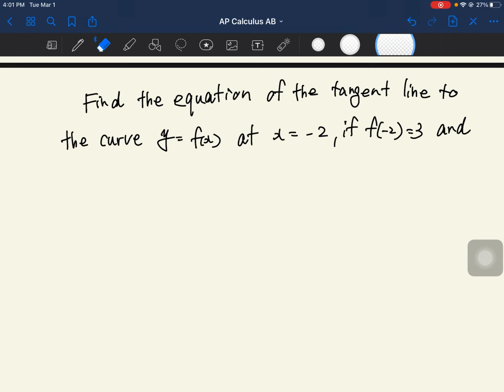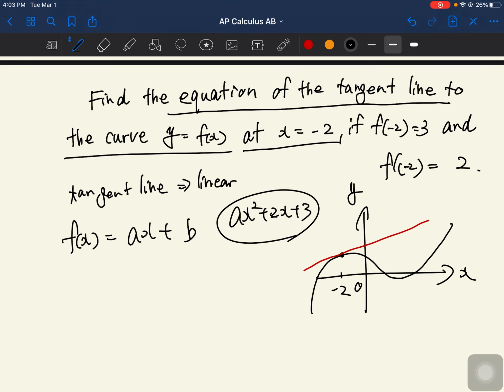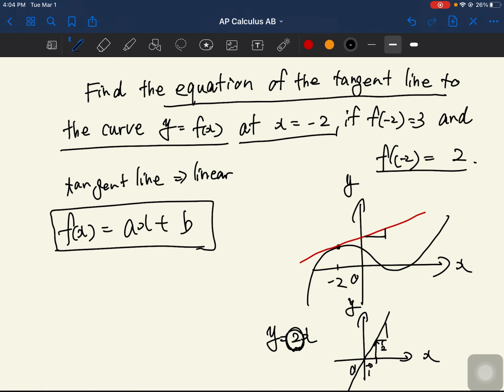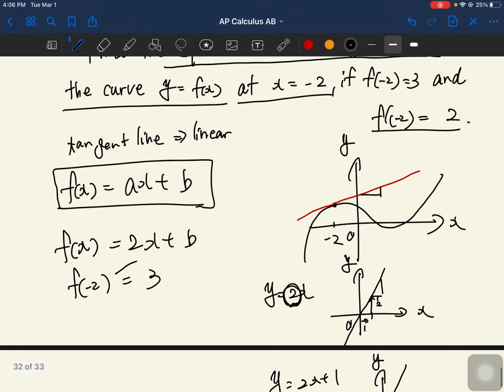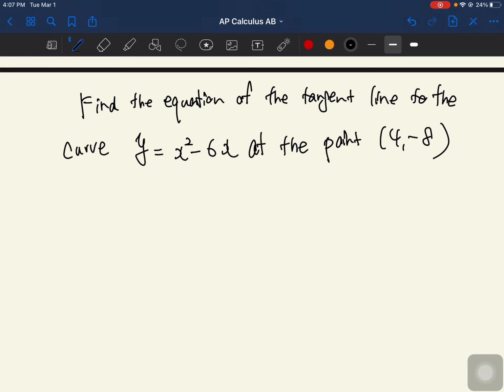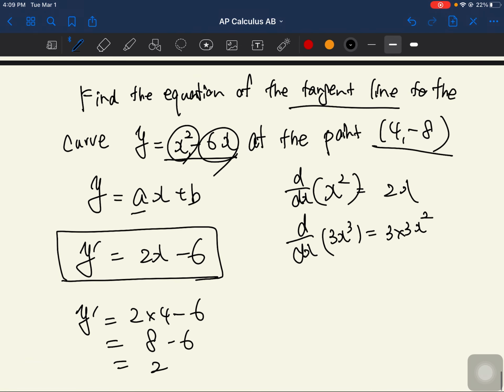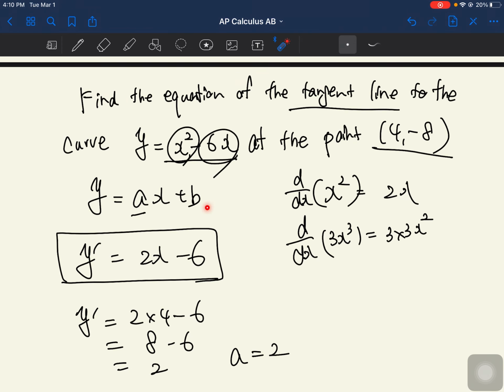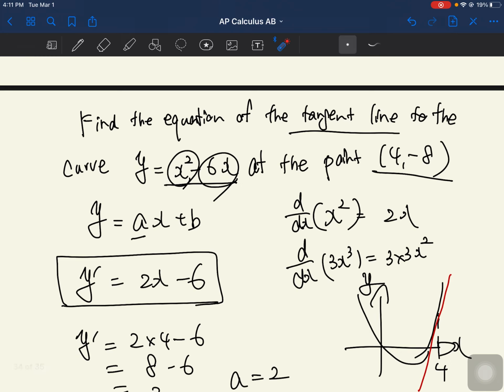The derivative questions 2 | AP Calculus AB